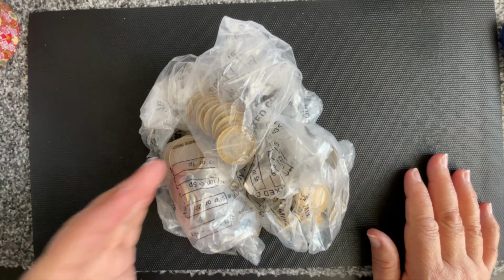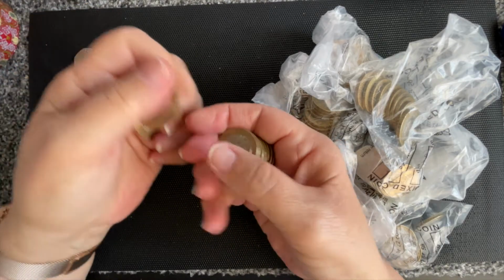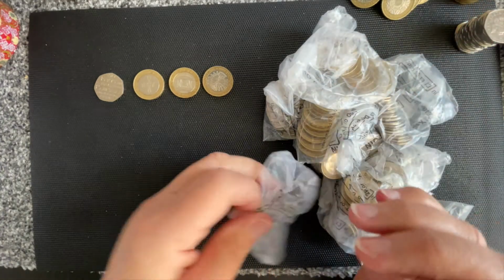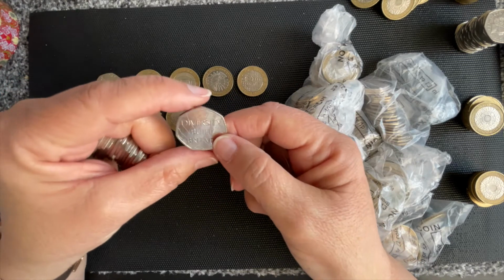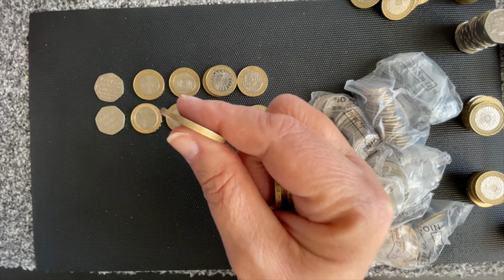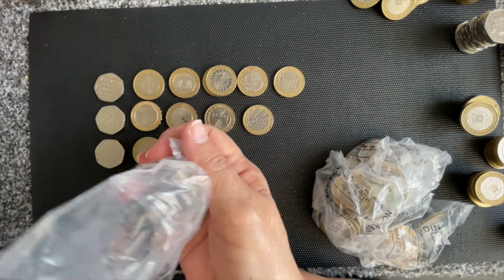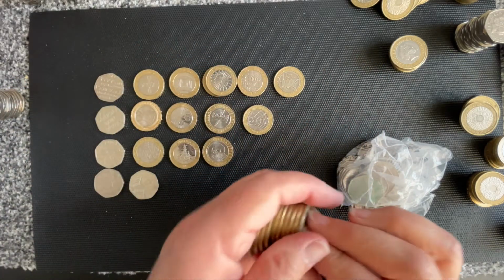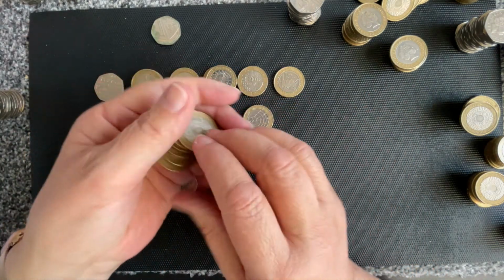Coin Hunt - A Mixed Bag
A Mixed Bag - A recipe for disaster 😱 Surely not! Sometimes Bank Hopping pays off 🍀
❀❀❀ The Big Birthday GAW❀❀❀  will be in April.  The Lucky WINNER will receive a bundle of Coins.  Yes just one Prize but well worth entering.
You will need to be a Subscriber, Commented and included the word "TenBob" on every video between now and whenever I do the Draw.  Yes including this one.  Good Luck.